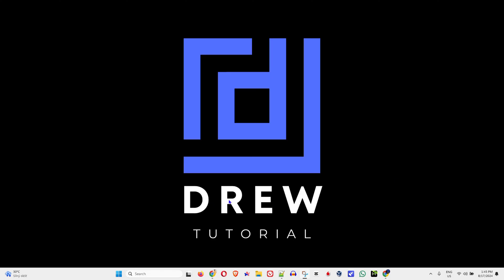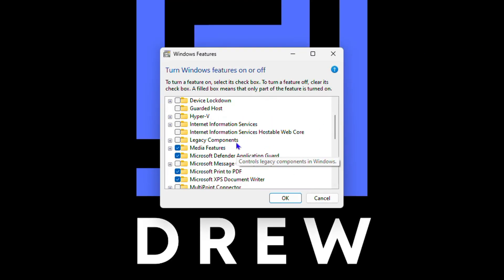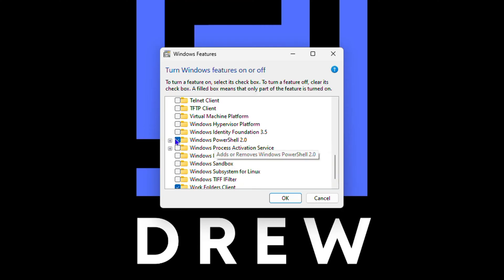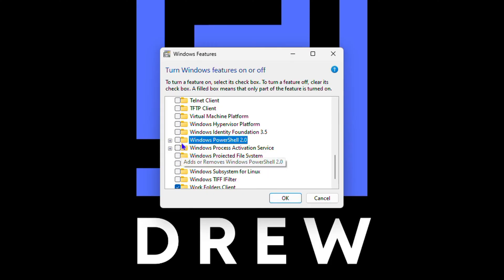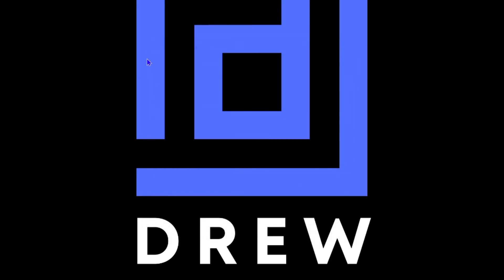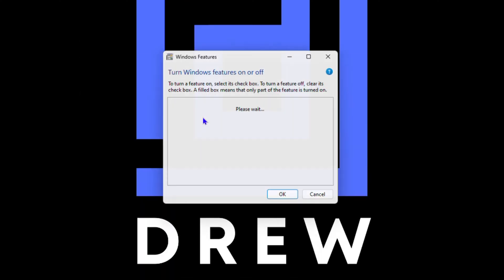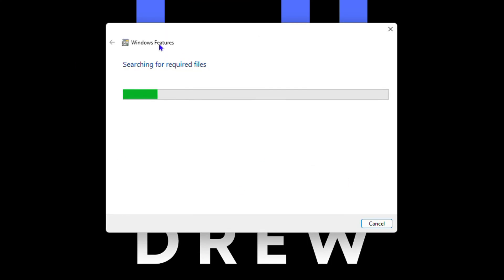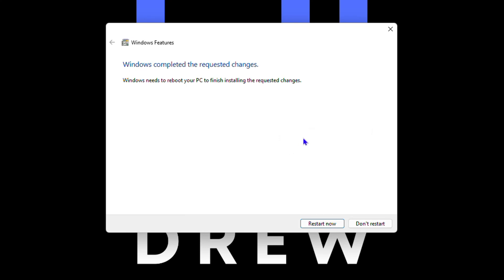How to Enable or Disable Windows PowerShell 2 0 on Windows 10/11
In this tutorial, I show you How to Enable or Disable Windows PowerShell 2 0 on Windows 10/11